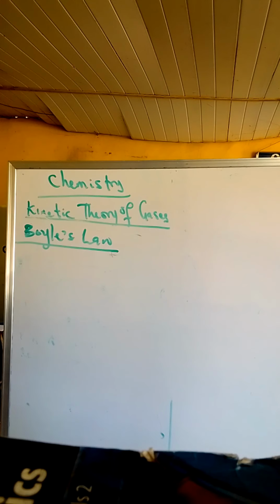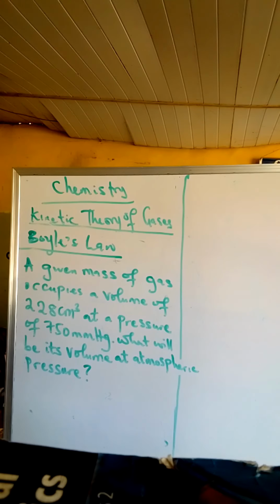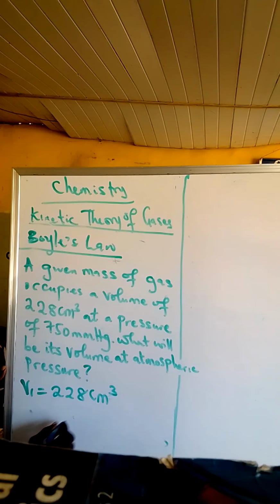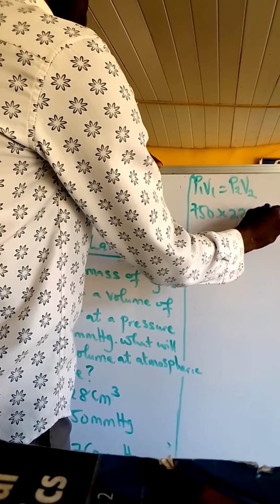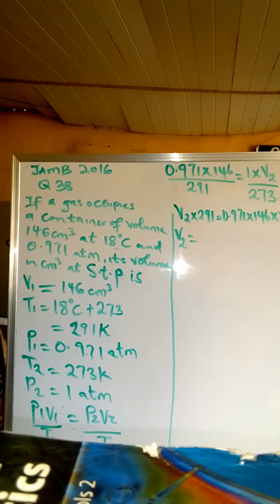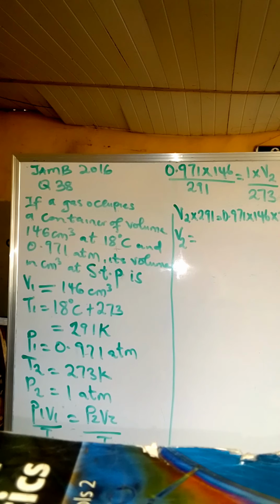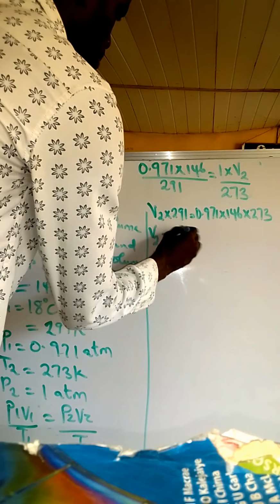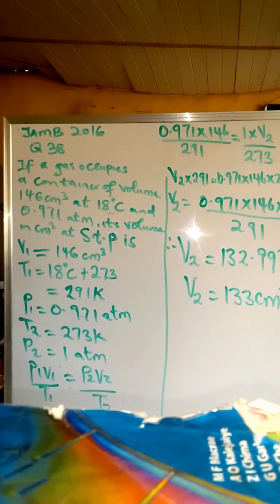kinetic Theory of Gases